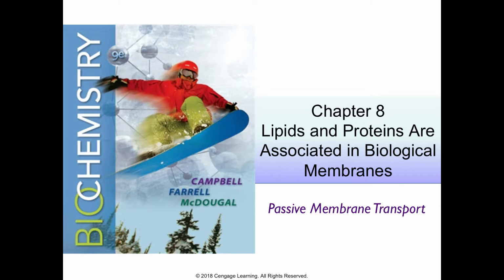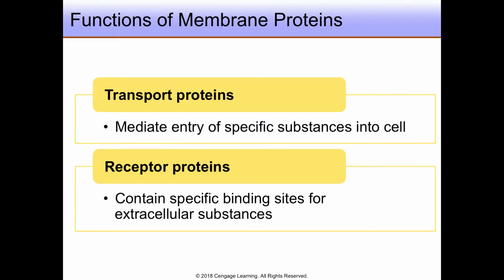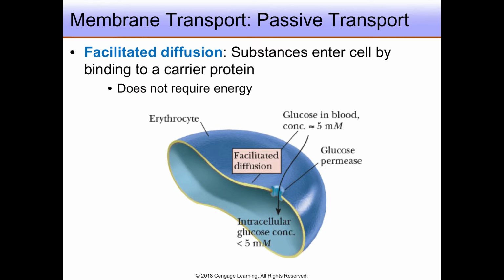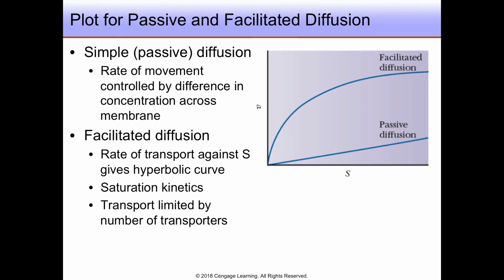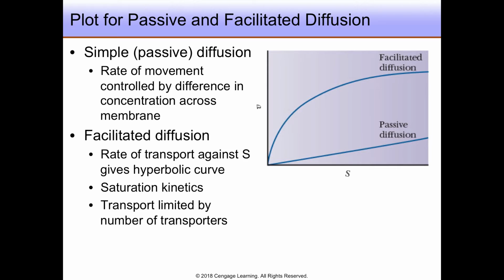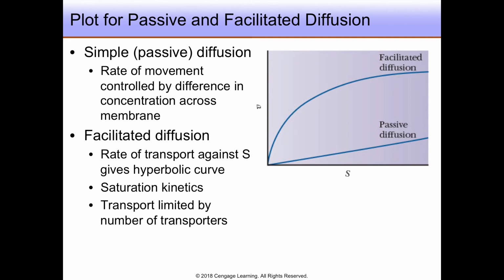08.5a-Passive Membrane Transport